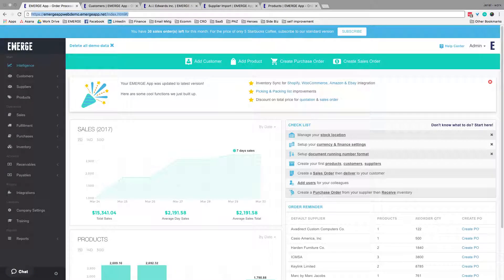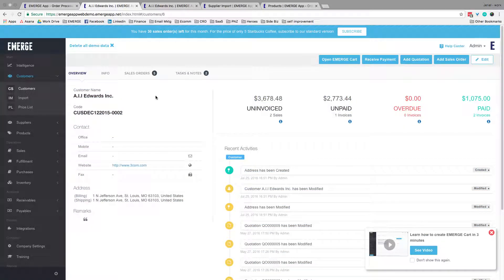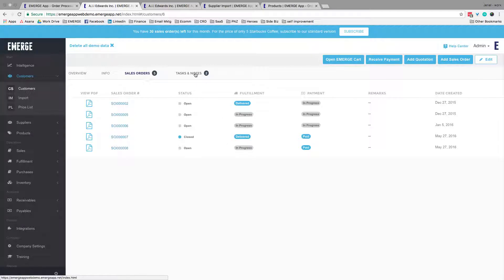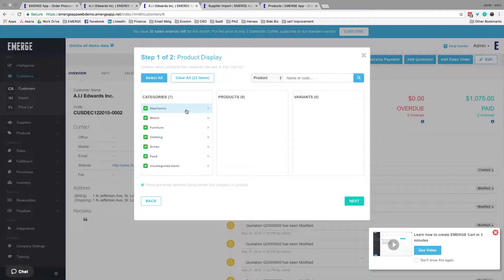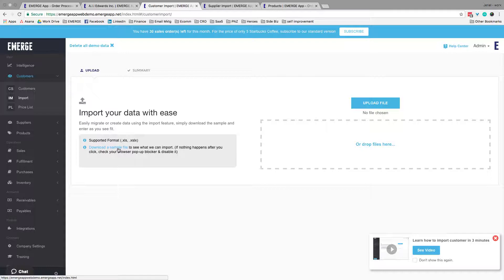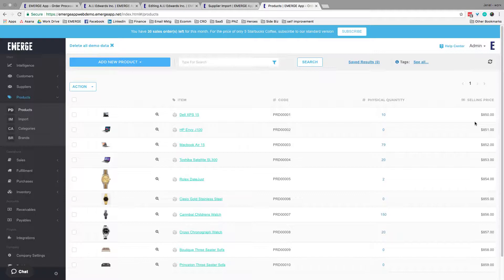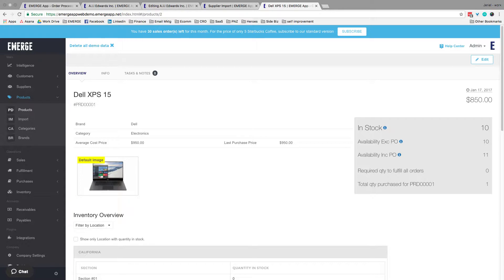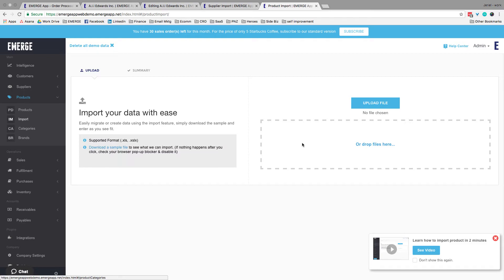EMERGE App walkthrough part 2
The lifeblood of EMERGE App, and your business. Master it and bring your company to the next level. Essential information about your customers, suppliers and products.